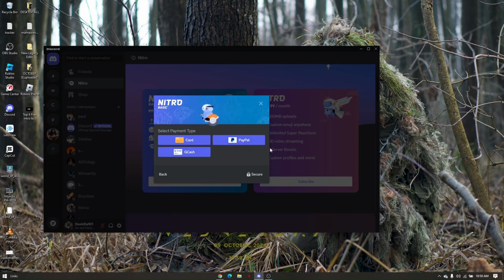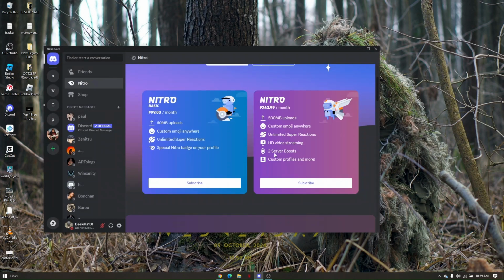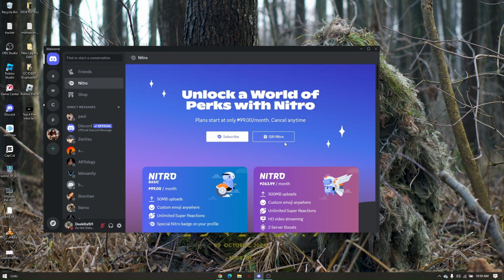HOW TO CLAIM DISCORD NITRO WITH NO CREDIT CARD 2025! (FULL GUIDE)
In this video, I am going to show you how to claim Discord Nitro without a credit card in 2025. If you want to activate Nitro without entering payment details on discord, this guide will show you the alternative methods available so no credit card.

0:00 INTRO
0:05 TUTORIAL